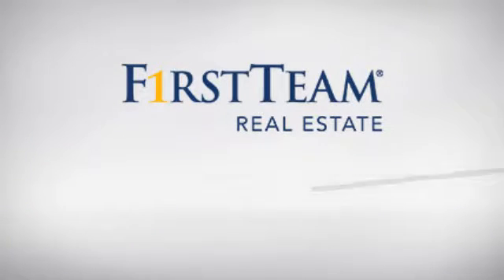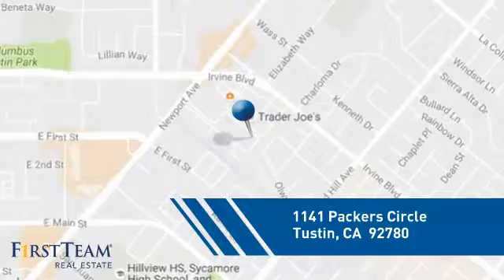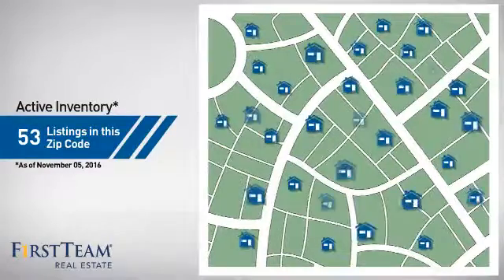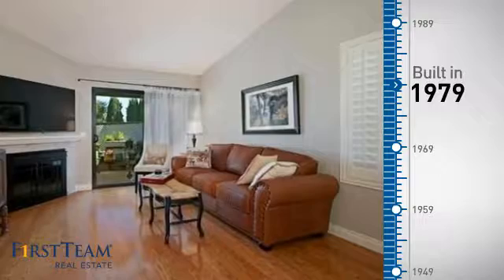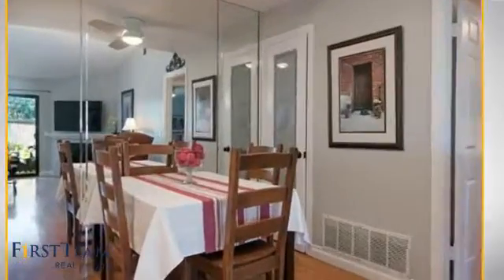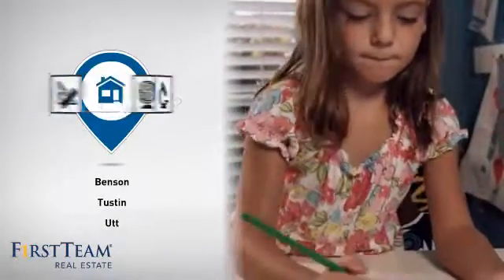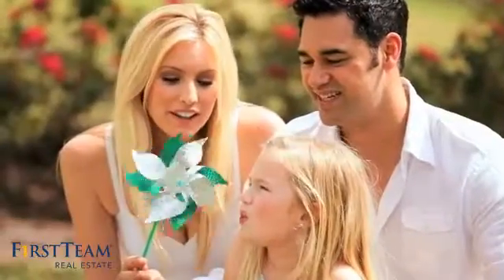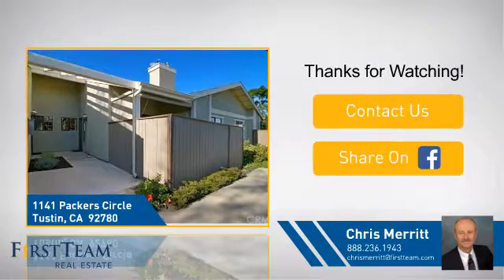1141 Packers Circle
This stunning ground-level condo with a roomy patio has been beautifully upgraded by the owner: the bright and open kitchen has lustrous granite counters, white cabinetry and recessed lighting fixtures. Wood floors add warmth, while multiple ceiling fans (including one in the hallway by the laundry cabinet) keep breezes flowing through the property in summer. Both the shower bath and hallway vanity sink have been gorgeously remodeled, new windows have been installed with plantation shutters and elegant crown moldings and heavy-gauge baseboards accent the home. The living room fireplace has been refaced and a new mantle has been added, as well as new electric igniter. In the past year the owner also installed new air ducts, and the "popcorn" ceilings have been taken off. Relax in the morning on the private front patio with a cup of coffee. Just a 5-minute walk to Trader Joe's, Ruby's Restaurant, Albertson's, Smart & Final and many other restaurants and stores, this gated community also offers two spas, a beautiful pool and clubhouse. A jewelbox that you will be proud to own!